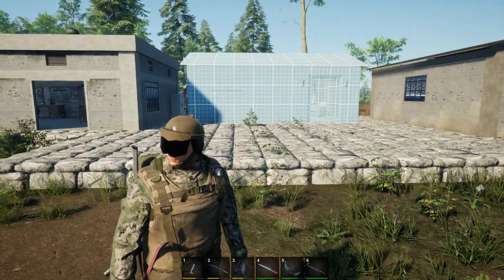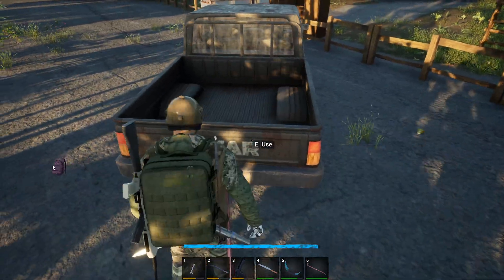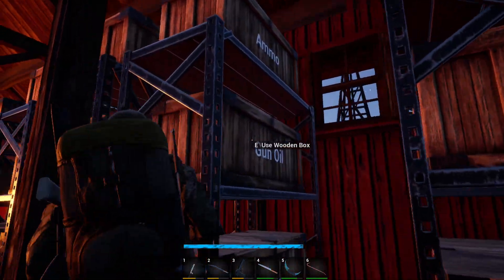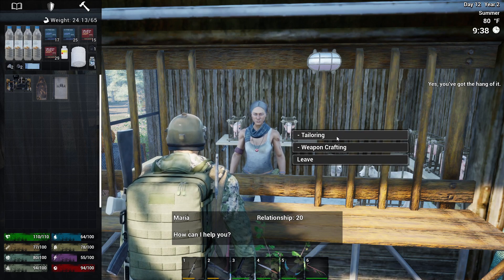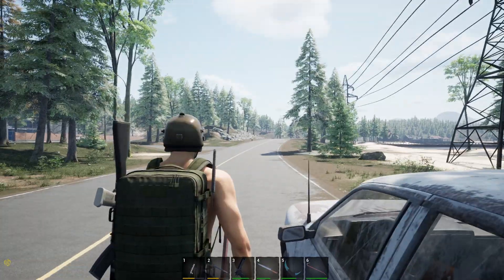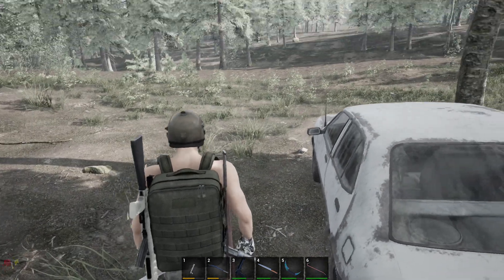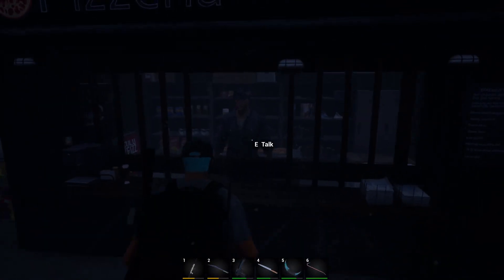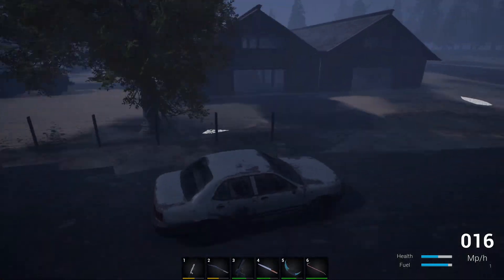So Many Things Needed. | No One Survived Gameplay EP20 2023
Taking a drive around to the merchants and visiting a huge town. I do need to go back. I am also building up more items, but I need some serious supplies. Where am I going to get this stuff?

00:00 - Intro
09:45 - Sarah, the electronic merchant teaches mechanics electrical
15:05 - Defense base repaired
16:19 - Maria, animal merchant teaches tailor & weapon crafting
21:26 - Huge town
25:52 - Sarah, book merchant teaches medicine & weapon crafting
28:22 - Back at the base
33:04 - Mike, animal trader teaches mechanics & metallurgy
38:48 - Check out the barn area
50:30 - Back at the base
52:21 - Sewing machine
52:34 - Fine fabrics
56:35 - Advanced parts, steel ingots
58:29 - Electric furnace
1:03:50 - Sewing table
1:04:36 - Outro